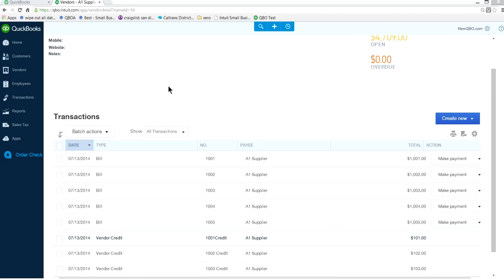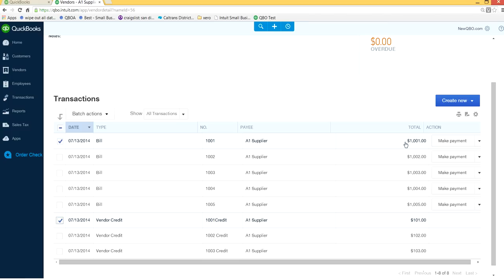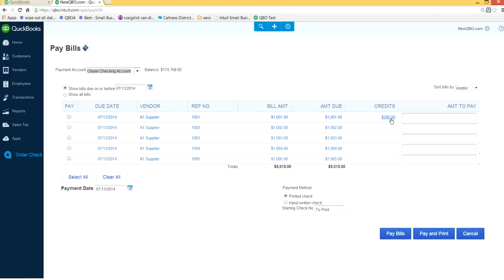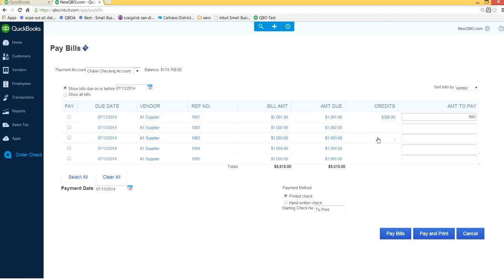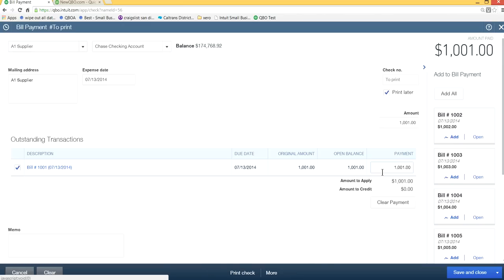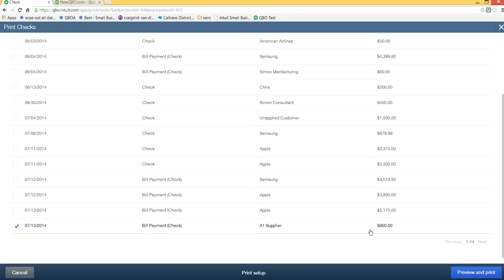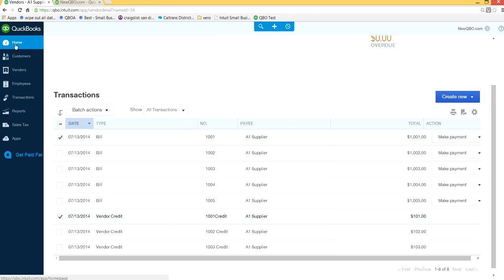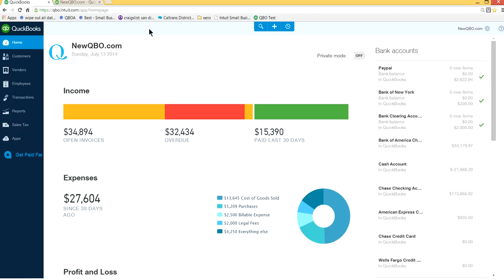QuickBooks Online Vendors: How to apply for a specific vendor credit against vendor bill payment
Do not use the "Paying Bills" feature when you want to apply for specific vendor credit.

It seems there are even design flaws on the "Paying Bills" feature when it comes to applying for a specific vendor credit when you've multiple vendor credits in Vendor's account. The credit column provides no ability to select a specific reference to available vendor credit.

An alternative solution is to create a payment Check from the Vendor's Center.

From the home page screen

Go to the blue navigation bar on the left
Select Vendors tab
Select Vendor that needs to be paid
The select checkbox of "Bills" need to be paid and also select the checkbox of Vendor Credit to apply against this payment
GO to Create New button (far right) and select "Check" from the drop-down
It will take to the new Check#To Print screen
Go to far-right and select "Add All" under "Add to Check"
It will show paid check amount with outstanding bills as well as specific referenced credit
Choose "Print Check" at the bottom
Choose Preview and Print (bottom right corner)
Select Print button